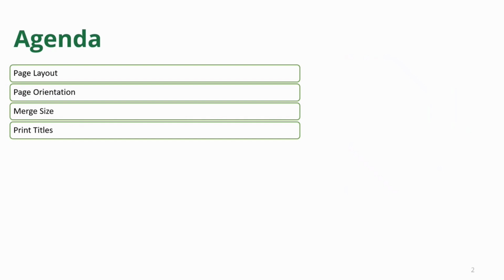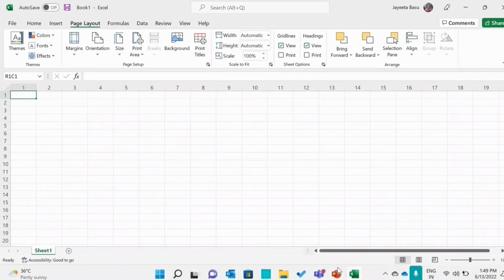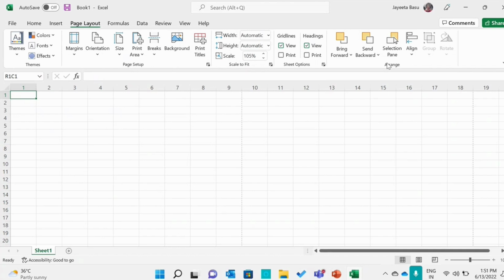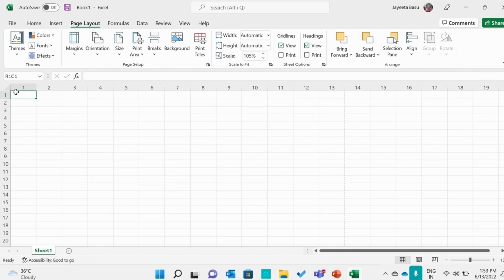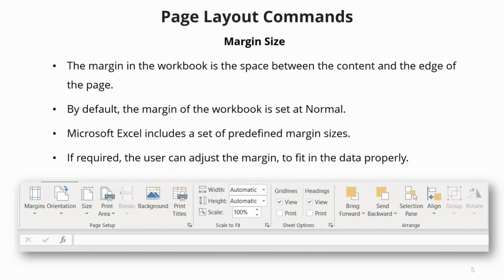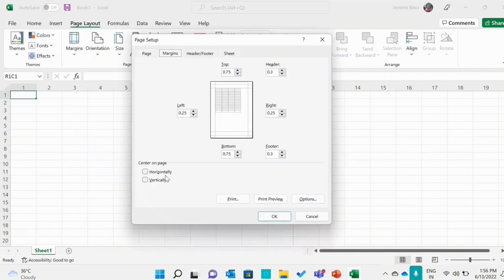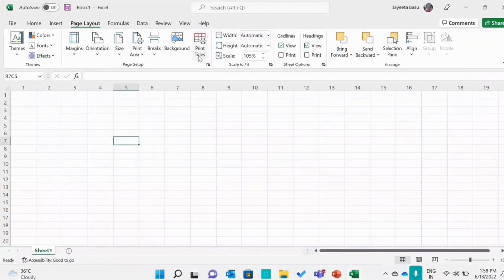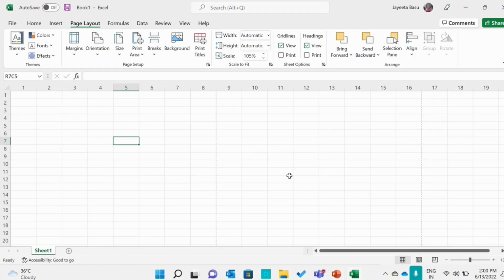Page layout in MS excel | Microsoft excel tutorial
In this video, you’ll learn everything about the Page Layout tab in Microsoft Excel and how to use it to prepare your worksheet for printing. This tutorial is perfect for beginners who want to make their Excel sheets look clean, organized, and print-ready.

✅ What you will learn:
• What is Page Layout in Excel
• How to set Margins, Orientation & Paper Size
• Adjusting Print Area and Print Titles
• Using Page Breaks for perfect print formatting
• Adding and customizing Headers & Footers
• Tips to create a professional-looking printable worksheet

By the end of this tutorial, you’ll be able to format any Excel sheet for clear viewing and perfect printing.

📌 Don’t forget to watch till the end for important tips!